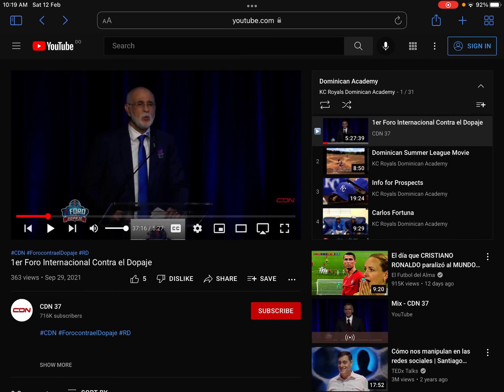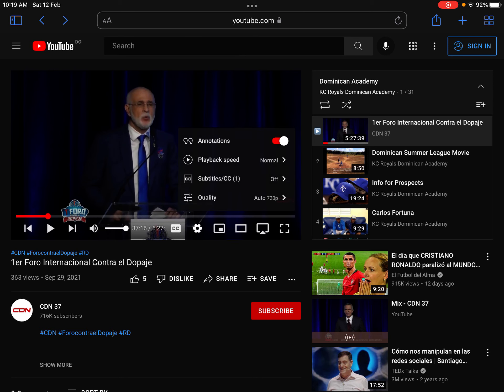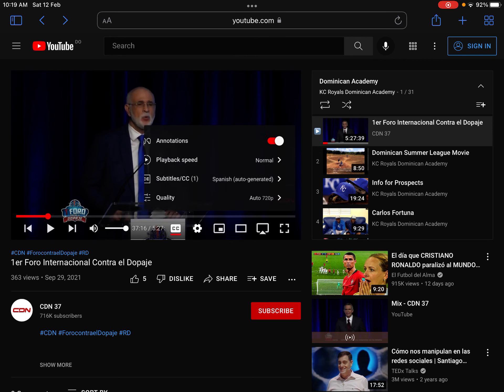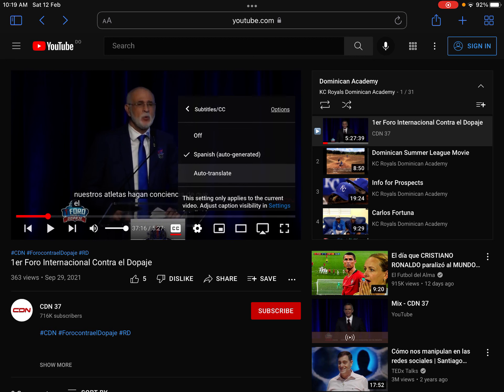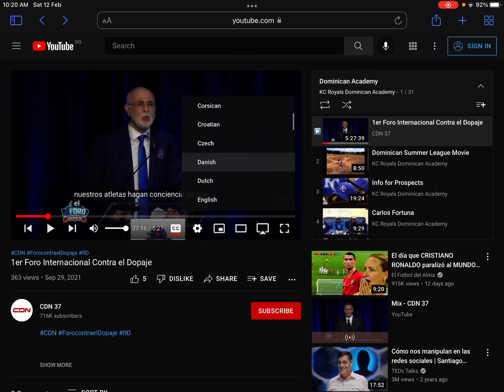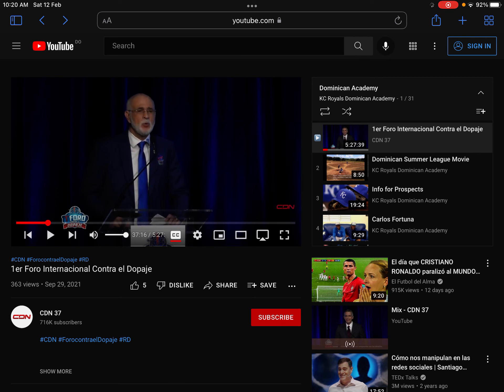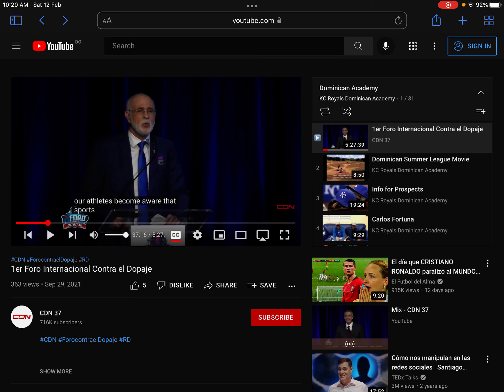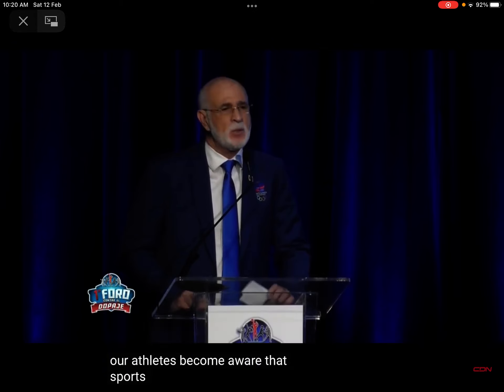Instructions to get English subtitles